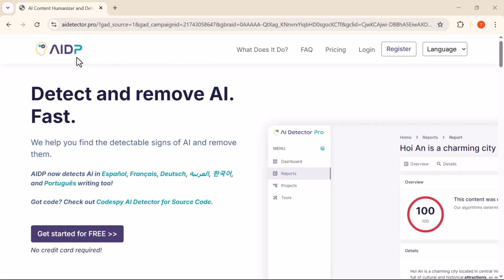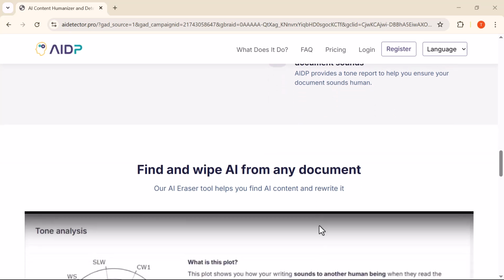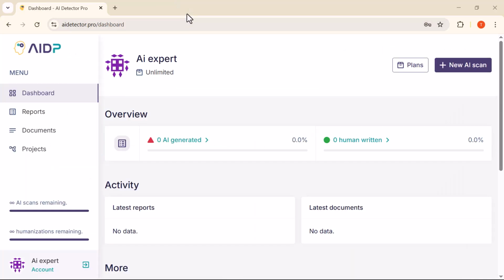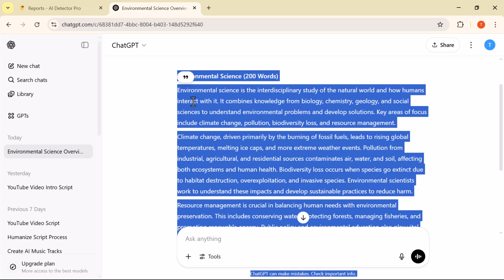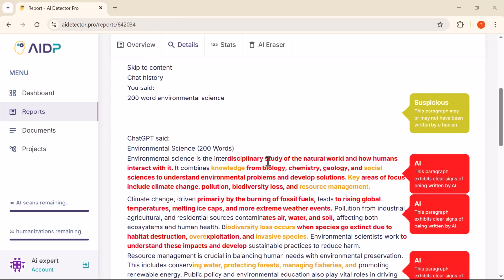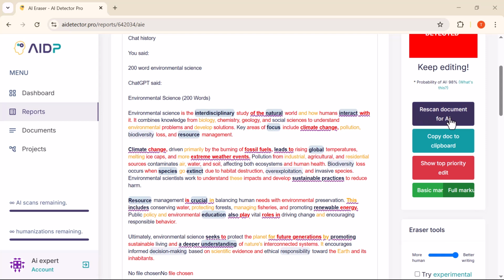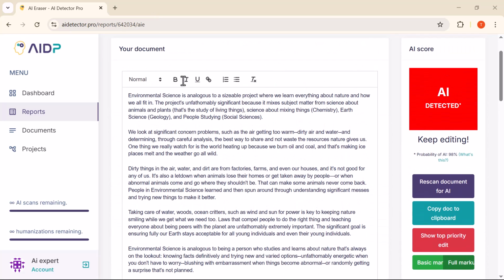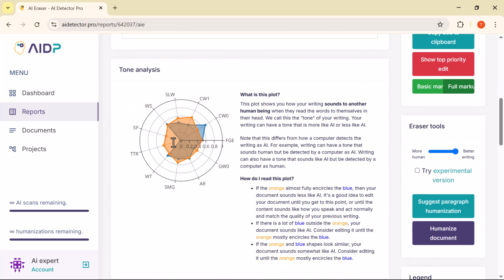What Is AI Detector Pro? Detect & Remove AI Text Easily!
Are you using ChatGPT or other AI tools for writing and worried about getting flagged by AI detectors? In this video, we explore AI Detector Pro – a powerful tool that helps you detect AI-generated content and rewrite it to sound human. Whether you're a student, freelancer, blogger, or content creator, this tool could be a game-changer!